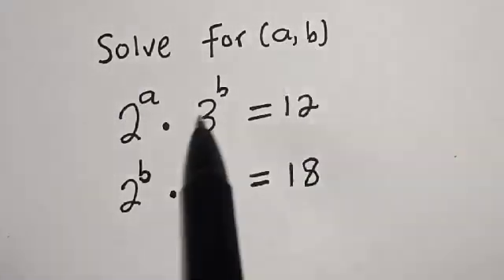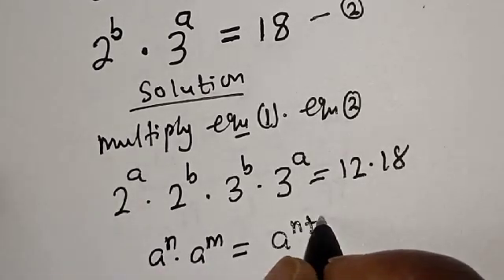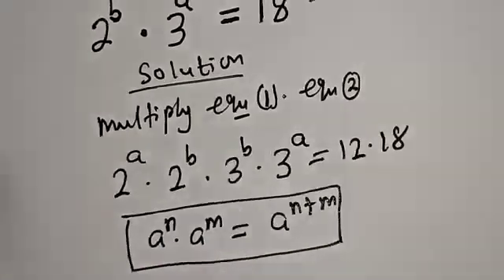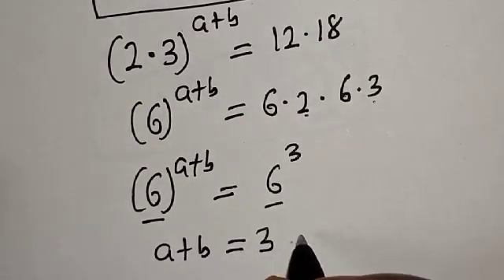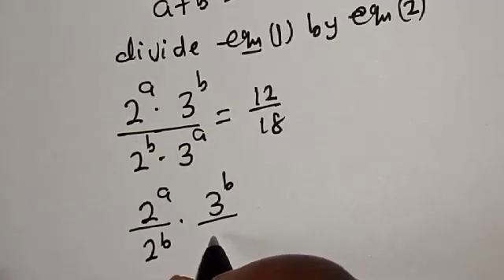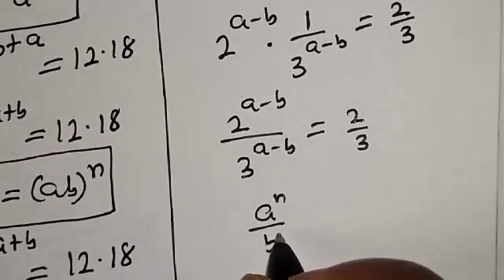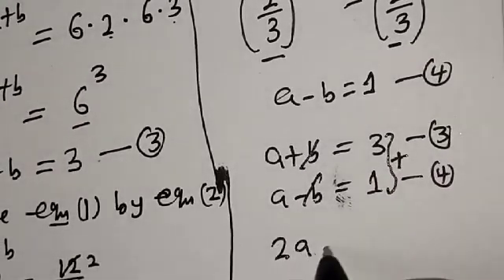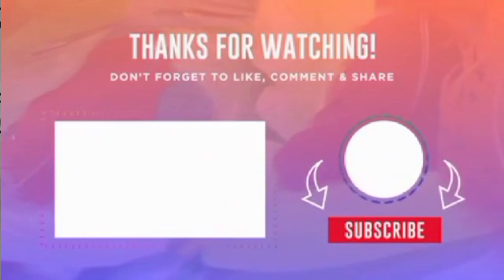Math Olympiad Question | Nice Algebra Solution | Quick Trick!!!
In This video, you will learn how to solve the given nice math Olympiad problem very fast.